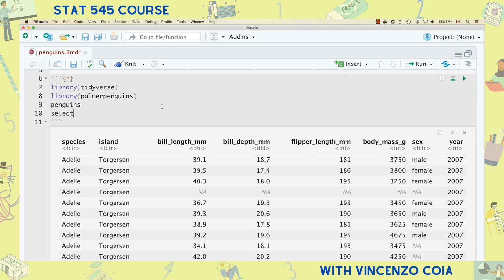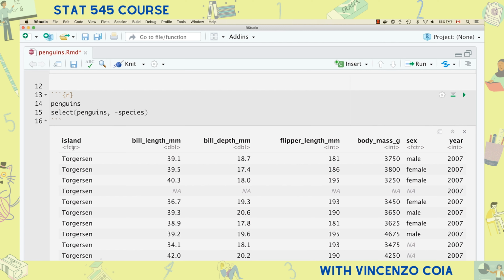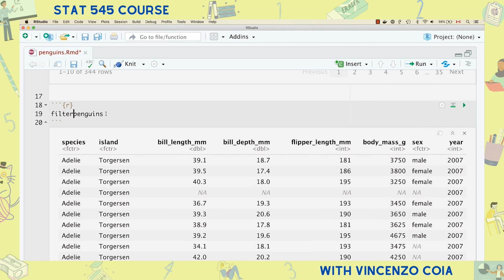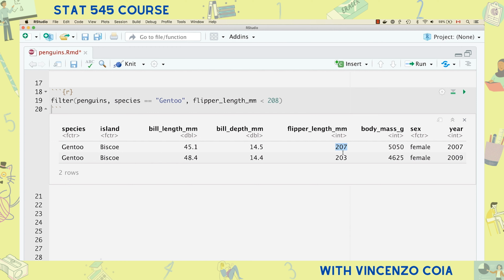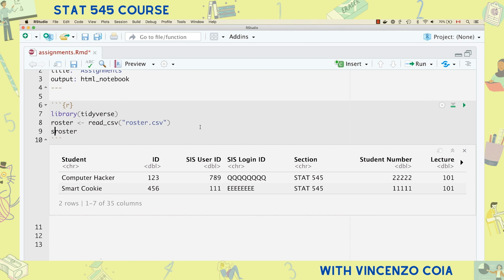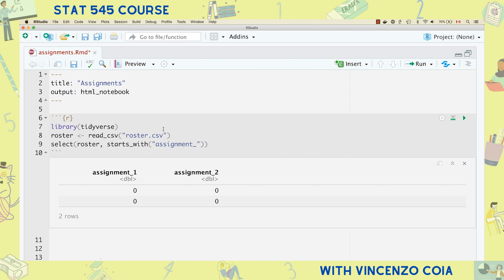dplyr Part 1: Basic Data Manipulation (STAT 545 Episode 4-A)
Get started with the R tidyverse with dplyr. Introduction to reproducible data manipulation and wrangling by working with tibbles. How to use the dplyr select() and filter() functions. How to use tidyselect to make for robust and simpler code; how to use the pipe operator for improving code readability.